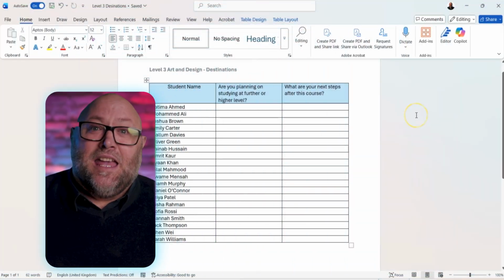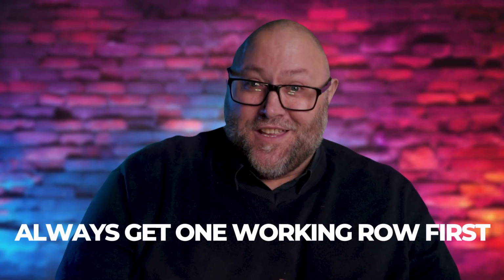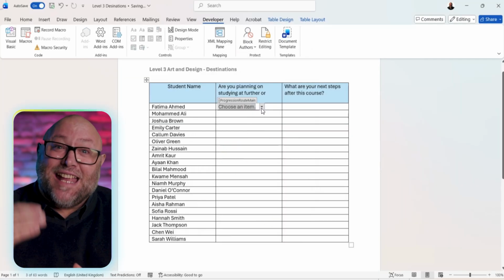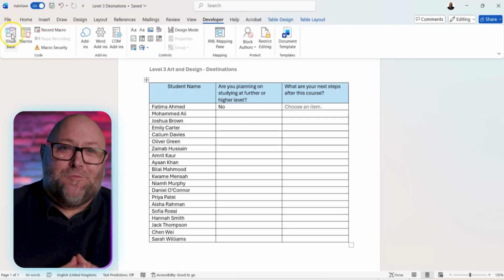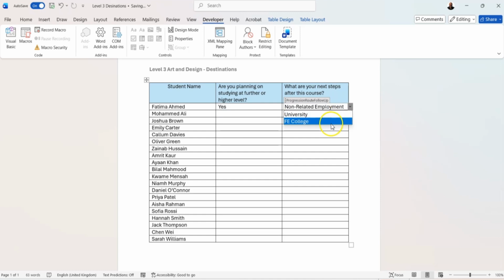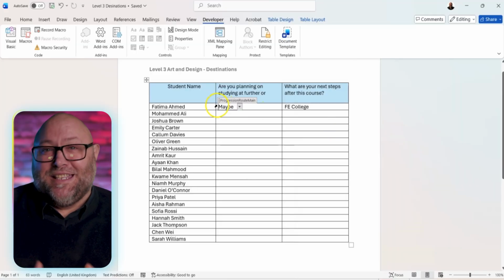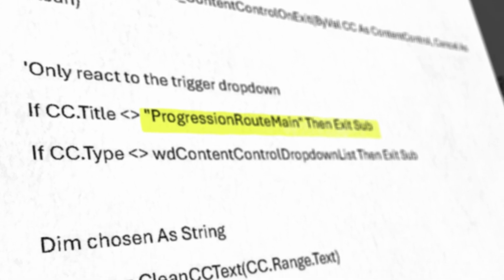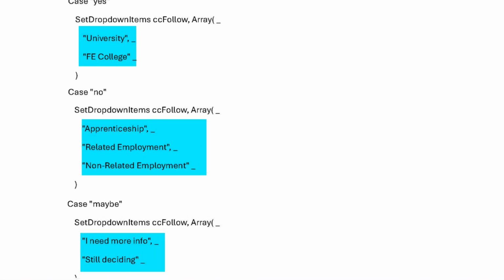Build Self-Updating Drop Downs in Word (Teachers, Trainers, Admin Teams)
► In this step by step tutorial, learn how to create dependent drop down lists in Microsoft Word, where one drop down list updates automatically based on what the user selects in the first list.

This guide shows you exactly how to build linked drop downs inside a Word table using content controls and simple VBA. You will see how to set up the main drop down, connect it to a second drop down, and make the options change instantly when a different choice is made.

This is ideal if you create Word forms for education, training, administration, or quality processes and want to reduce errors, speed up completion, and guide users to the right options every time.

You will learn how to:

- Create drop down lists in Microsoft Word

- Link one drop down list to another

- Make Word drop downs update automatically

- Use dependent drop downs in a Word table

- Set this up even if you have never used VBA before

This is useful for:

- Teachers creating forms, trackers, or lesson documentation

- Trainers building course paperwork or sign off forms

- Assessors creating structured evidence capture forms

- Admin teams designing error resistant Word documents
Want more support with this?

👉 Get your FREE Dependent Drop Down List code, file and ChatGPT prompt

👉 Watch the full playlist here:   • Teaching, Learning and Assessment

Here are the tools, platforms, or resources I use or are mentioned in this lesson:

🎥 Canon 80D

💡 GODOX SL60IID LED Continuous Video Light

💡 YONGNUO YN360III 5500K+RGB

🎤 RØDE Procaster Broadcast Dynamic Microphone

🎤 Sennheiser MKE 600 Shotgun Camera Microphone

💡 Godox QR-P120T Softbox

What’s one thing you’re going to try in your next lesson after watching this?
Drop your answer in the comments and I’ll read every one.

Frequently Asked Resource

I often get teachers and trainers asking where I source my stock video, images and presentation teemplates:

Chapters:

0:00 – Introduction
0:49 – Add trigger drop-down
2:00 – Add follow up drop-down
2:30 – Add VBA code
2:58 – Test drop-downs
3:43 – Populate table
4:22 – Adapting the free VBA code

The Digital Learning Consultant supports teachers, trainers, and assessors with clear, practical teaching and tech tips. Each lesson focuses on what actually works in real classrooms and saves you time.